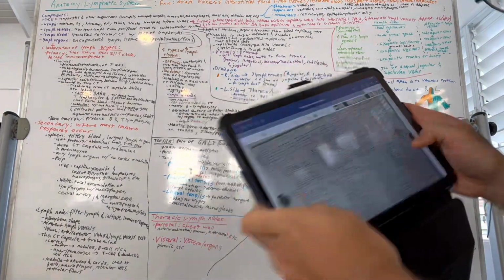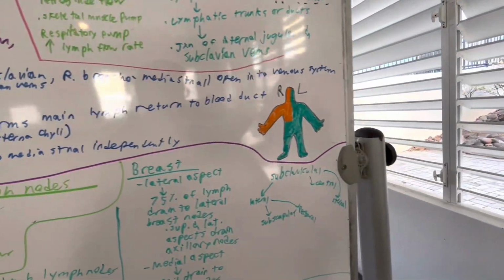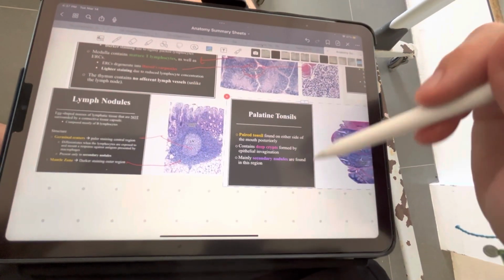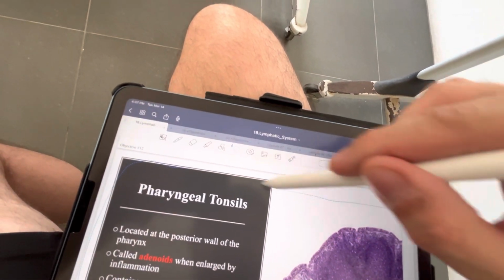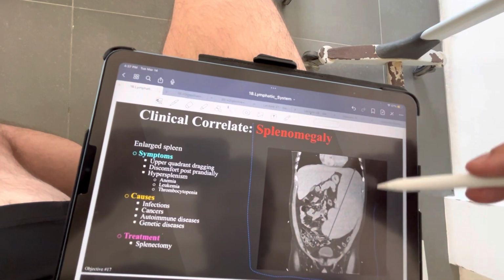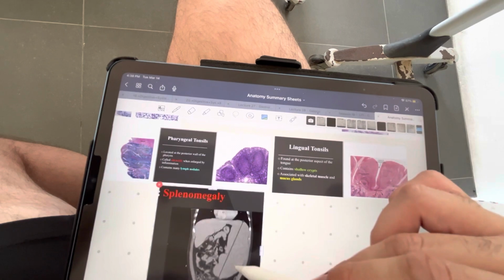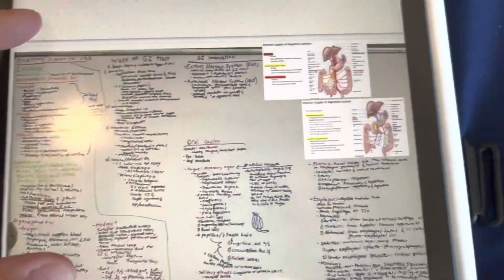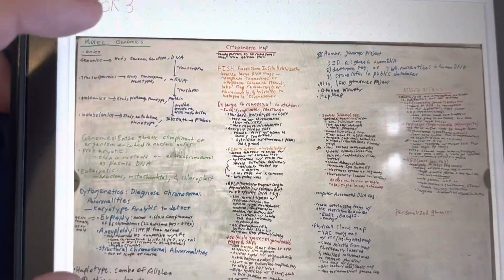How to Whiteboard in Med School (and make summary sheets)